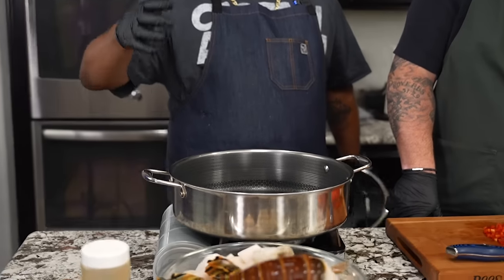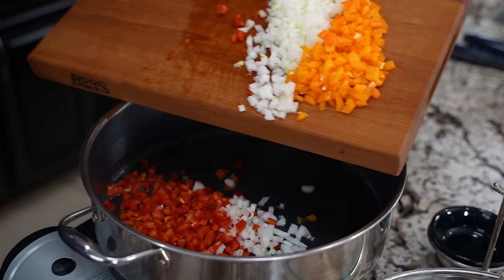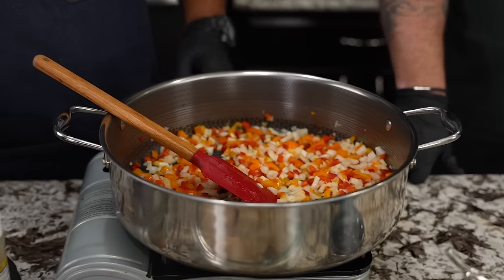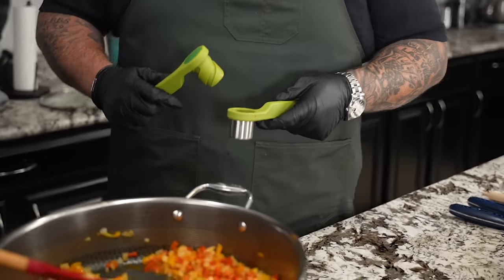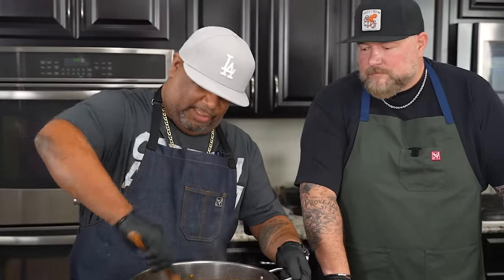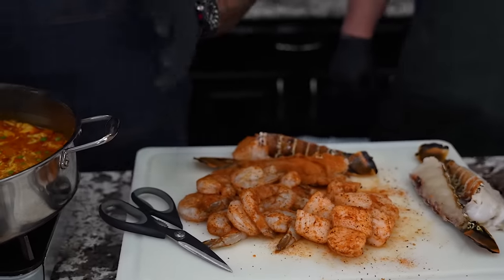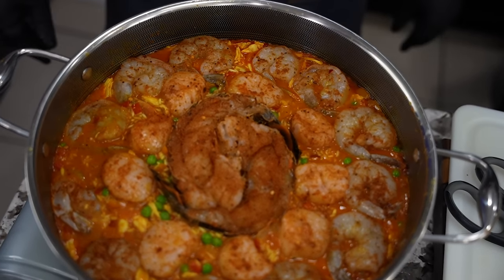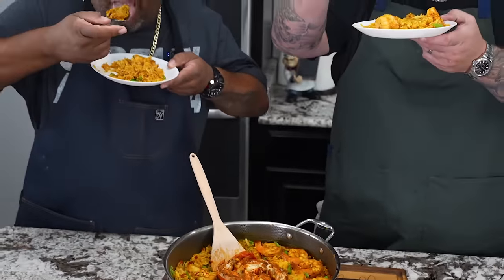The NEXT Seafood Jambalaya/Paella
The NEXT Seafood Jambalaya/Paella - In this video, myself and @CookingWithCJ  show you the NEXT seafood jambalaya/paella. This recipe is a twist on the traditional dish, and is sure to impress your guests!

If you're looking for a delicious and unique seafood dish to serve to your guests, then this jambalaya/paella is the perfect recipe for you! Not to mention, it's easy to make, so you'll be able to whip it up quickly and easily! Thanks @CookingWithCJ for joining me in the kitchen!

Ingredients:
2 tbsp. Branch and Vine Garlic Infused Olive Oil
5 oz. Chorizo
1 medium Onion , diced
2 Bell Pepper, diced
3 Cloves Garlic , minced
3/4 tsp. Paprika
Salt and Pepper, to taste
1 1/2 cups Mahatma Seasoned Rice Yellow Rice
3 1/2 cups Chicken Stock
1 lb. Shrimp
Lobster
Crab Meat
Scallops
1/2 cup frozen Peas , thawed
2 tbsp. Parsley
Green Onion, for garnish
Lemon, for garnish

My Gear
Favorite Zoom Lens:
Favorite Mic:

9980 Indiana Ave
Ste 8